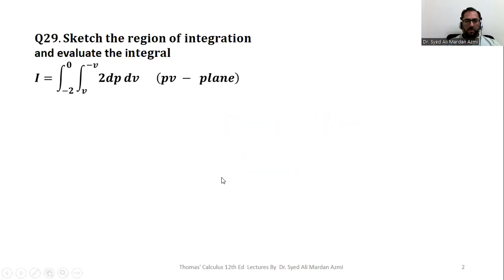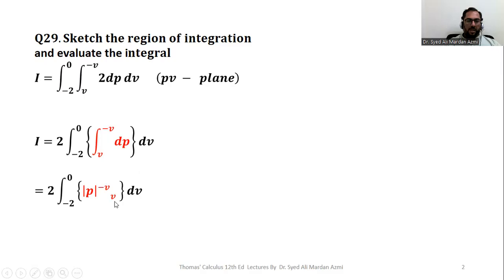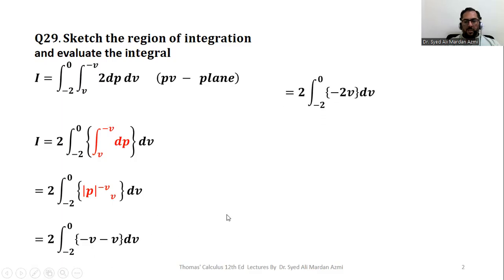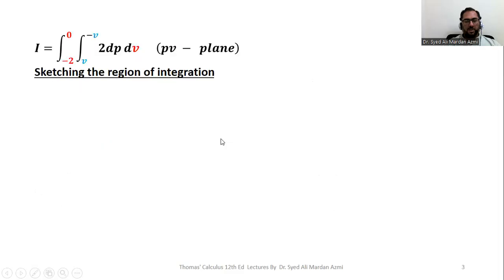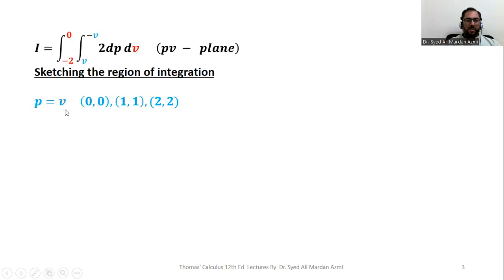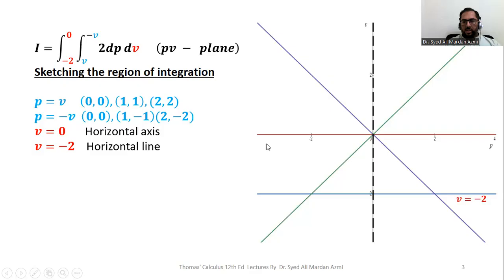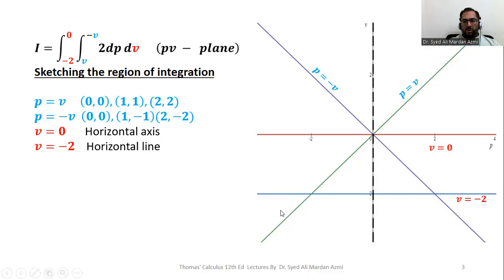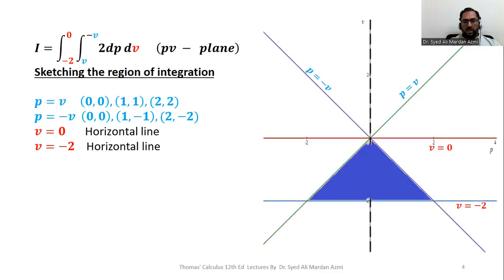Ex 15.2 Q29 Thomas Calculus 12th Edition